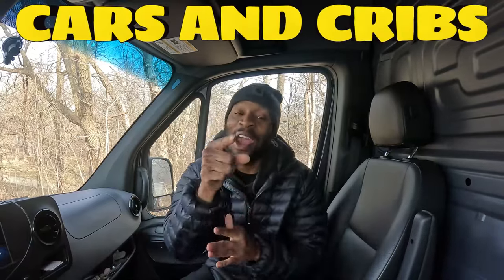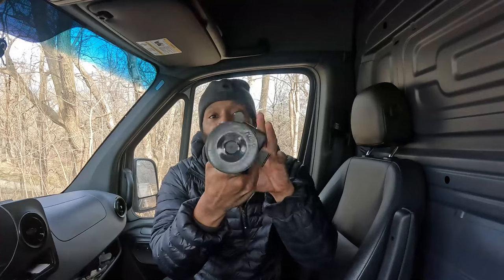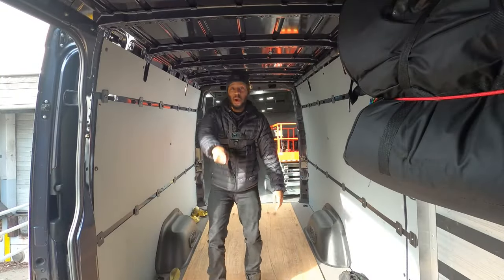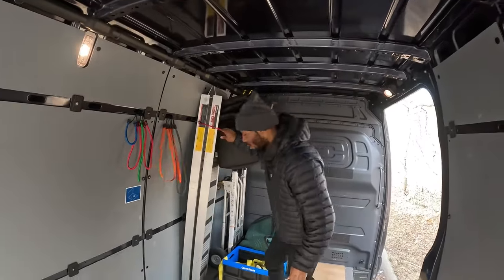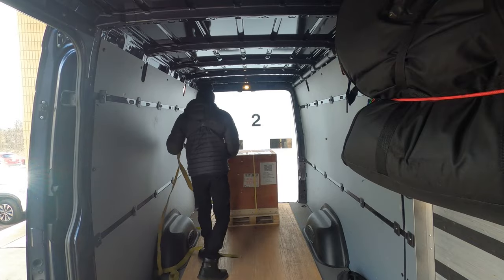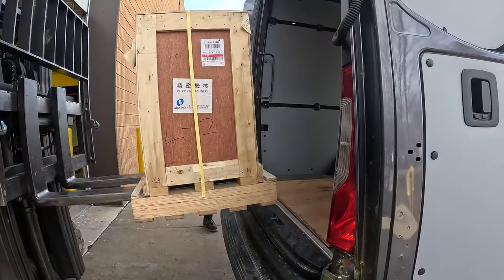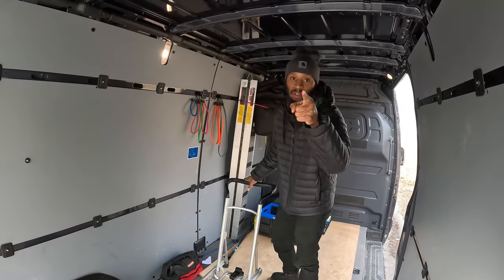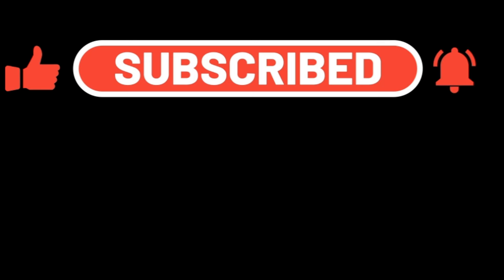You NEED To Have These 3 Things!!❗️VERY IMPORTANT❗️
CODE: WSSV1

⬇️ 🛍 Items I Use To Make My Deliveries Easier 🛍 ⬇️

Upside Link: This free app gets you cash back on gas!